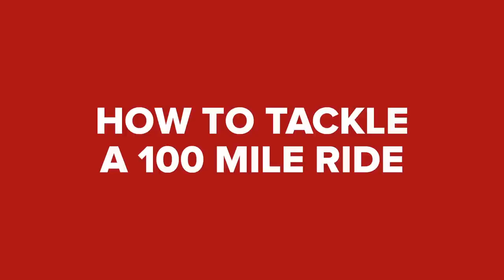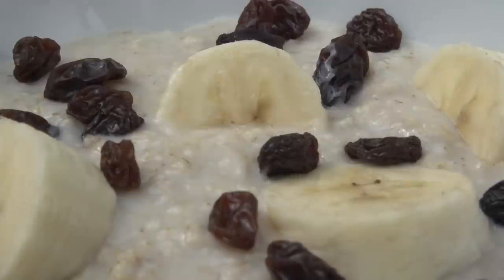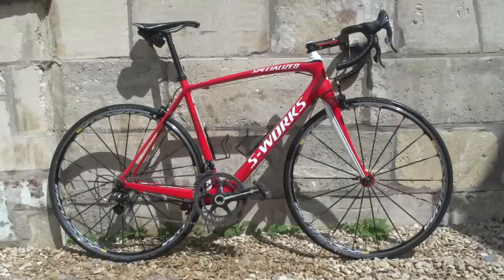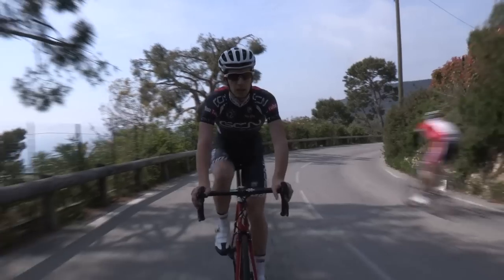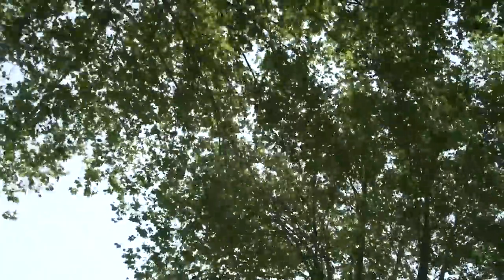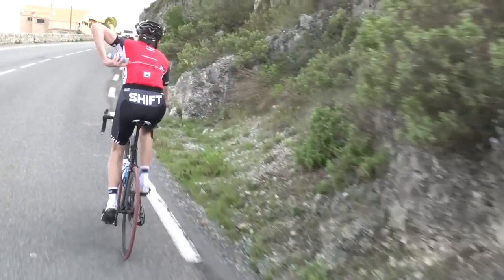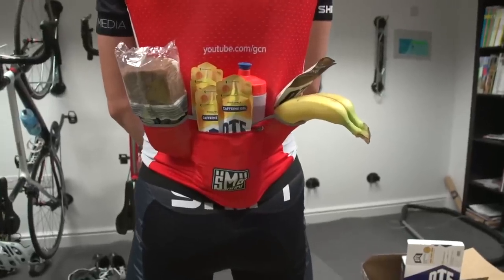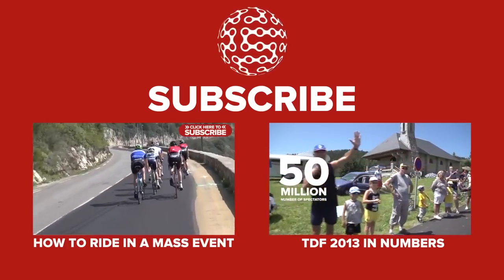How To Prepare For A 100 Mile Cycle Ride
How do you cycle for 100 miles? It may seem daunting, but it needn't be.

Cycling for 100 miles (160 km) may be the longest bike ride that you have undertaken, but, by preparing well, you can make it the best one yet.

Using GCN's simple tips, you can ensure that you arrive at the start raring to go and ready to last the distance.